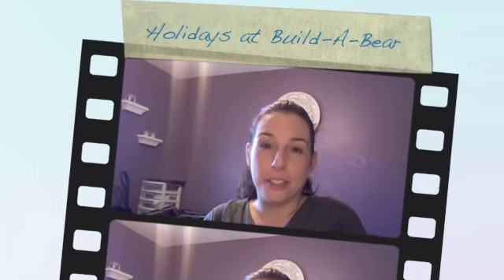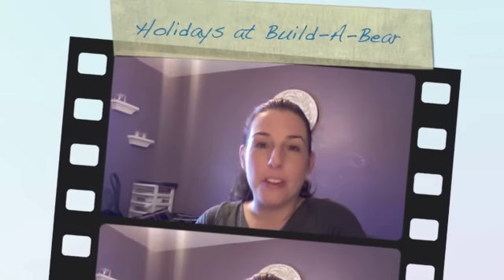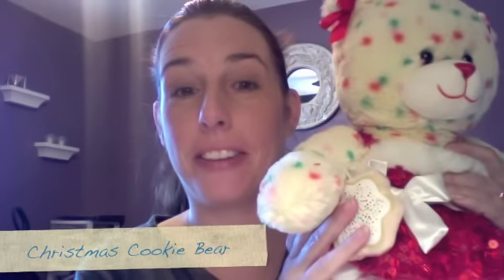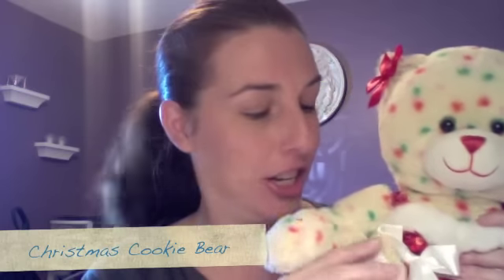Merry Mint Pup and Christmas Cookie Bear: Great for giving!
Get your own Merry Mint Pup and Christmas Cookie Bear starting Nov.